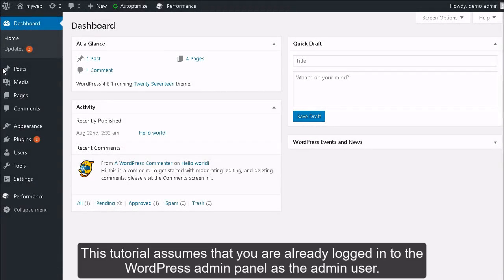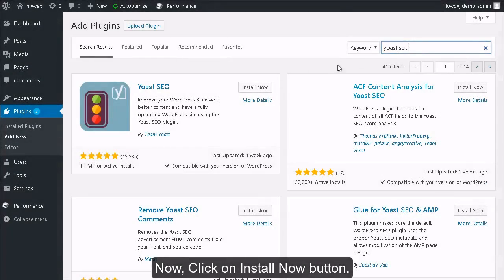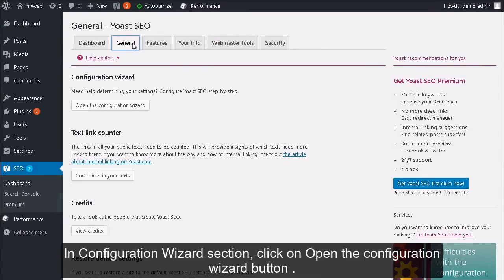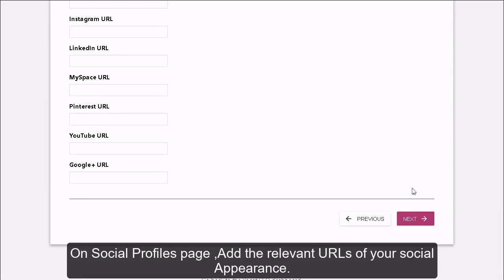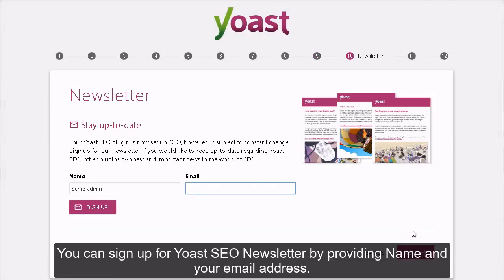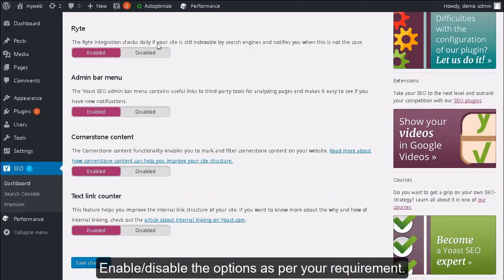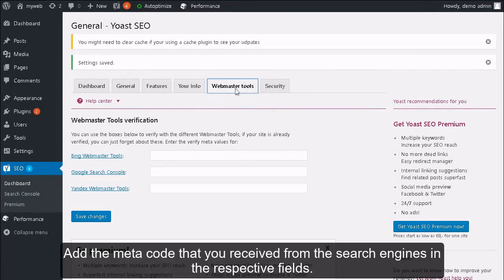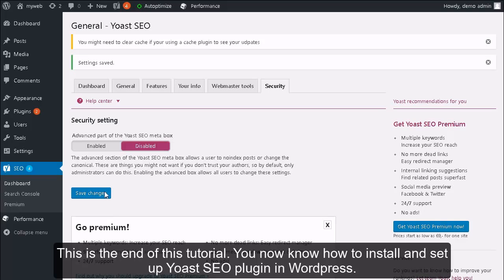WordPress Plugins - Yoast SEO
This tutorial will show you how to install and set up the third party plugin, Yoast SEO, in WordPress.